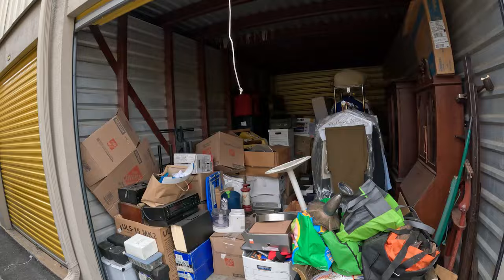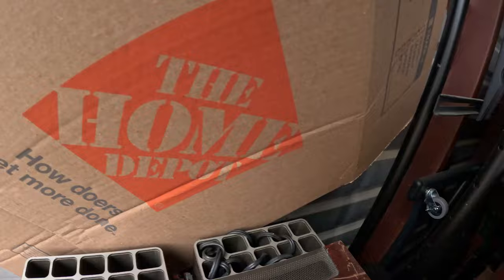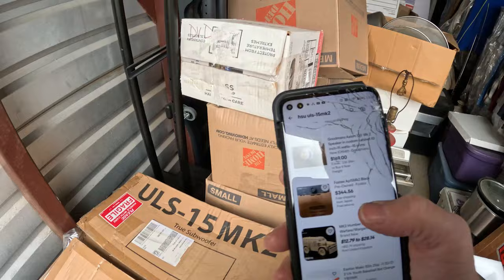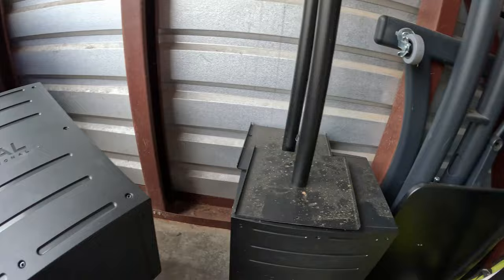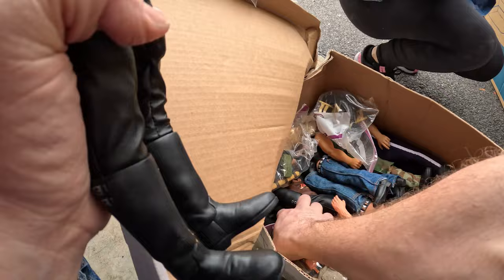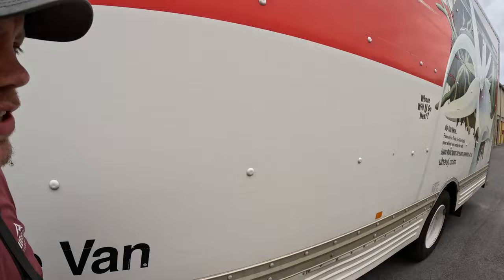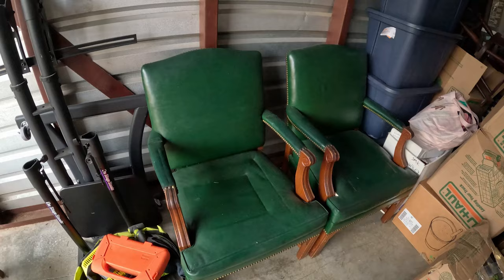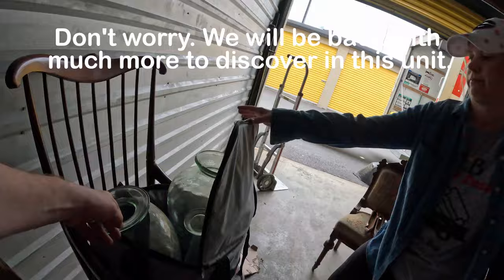Only $260 For A Storage Unit With One Item Worth $700+ !!! Plus So Much More.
This unit was a complete steal at $260 during tax season. I don't know how I got it so cheap right now when so many other units are going for 3, 4, and 5 times the normal prices. This one has electronics, tools, vintage, books, sterling silver, clothes, furniture and so much more. Let's dig in!

Want to send us a letter or package:

1265 Merchants Drive Dallas GA 30132

Intro and exit music performed and produced by Zach Allen.